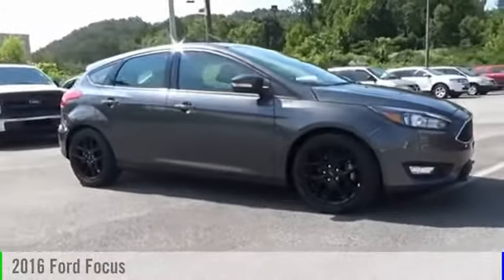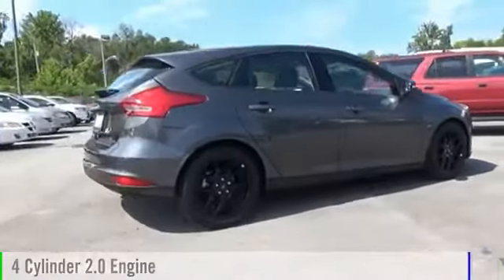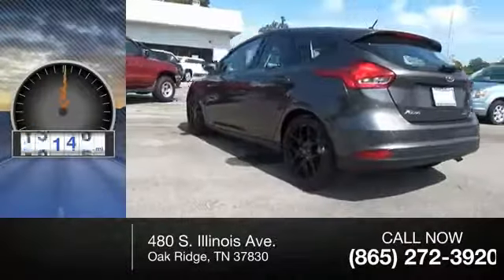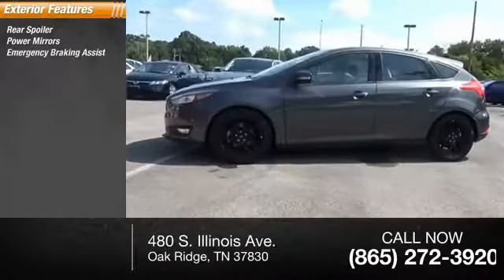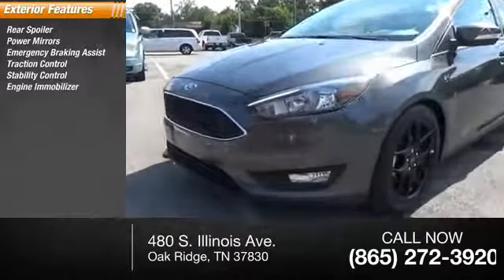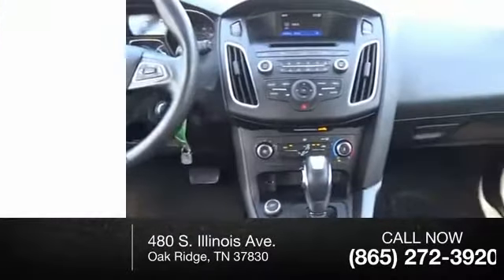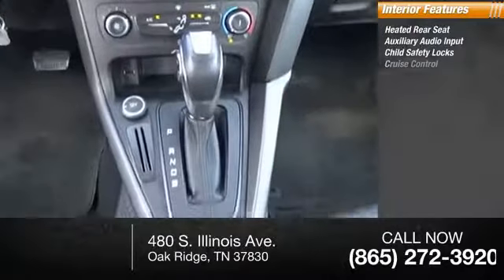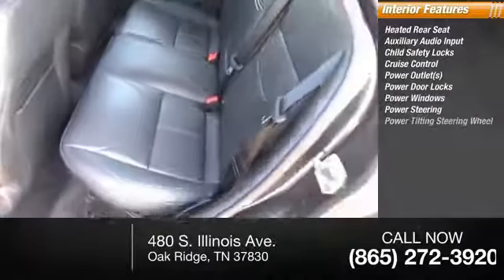2016 Ford Focus Oak Ridge TN G1827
2016 Ford Focus SE

480 S. Illinois Ave.